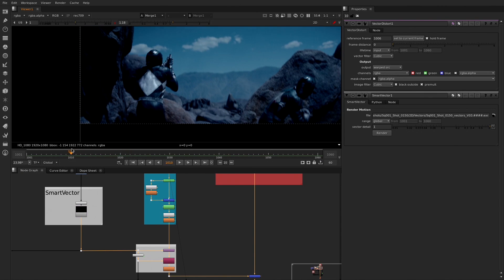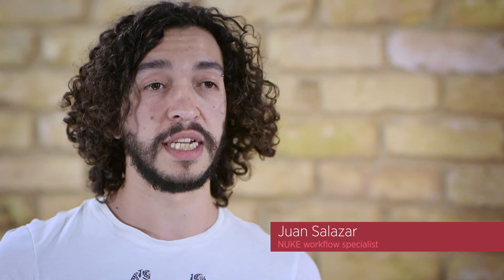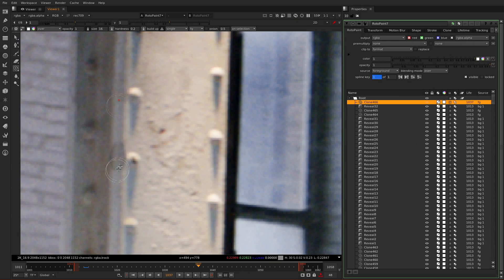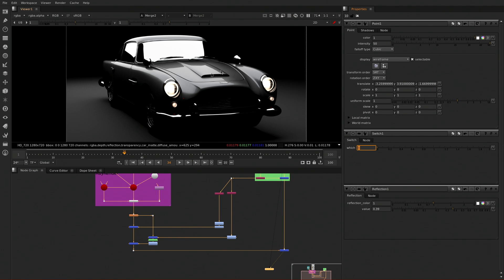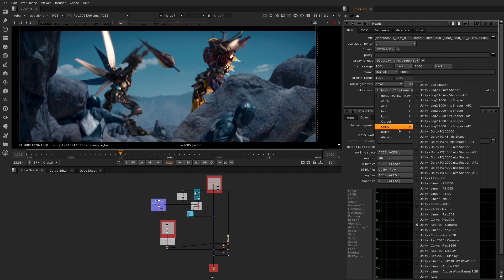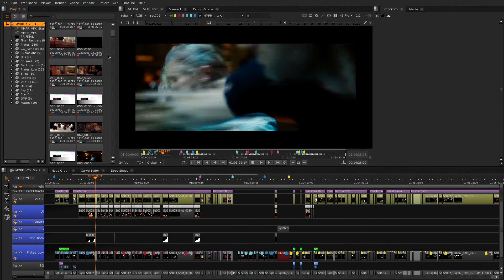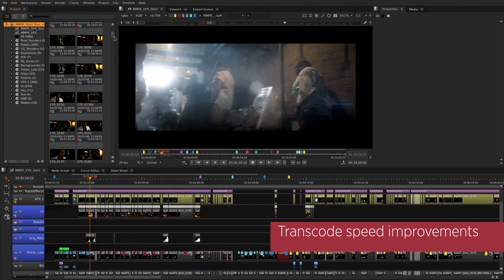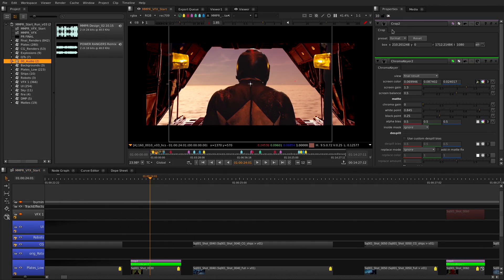Nuke 10 | Introduction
Introducing the latest update to our industry leading NUKE range, NUKE 10. The NUKE range offers cutting-edge toolkits covering compositing, VFX, editorial and finishing across solutions that deliver unparalleled speed, functionality and collaboration possibilities. You can find all the tools you need to get the job done fast, without compromising quality, in NUKE STUDIO, NUKEX or NUKE. Find the NUKE product to suit you today